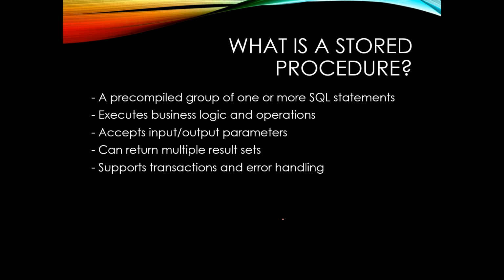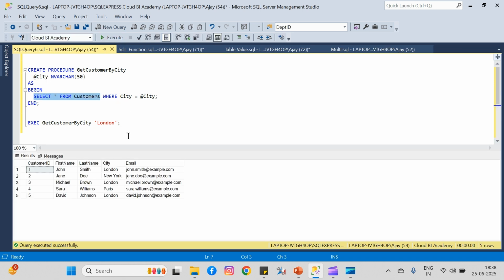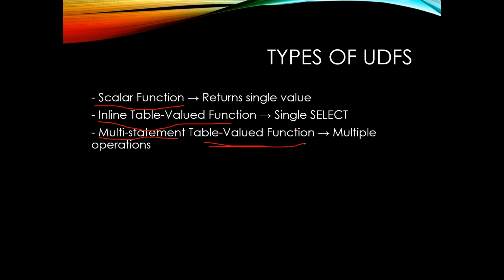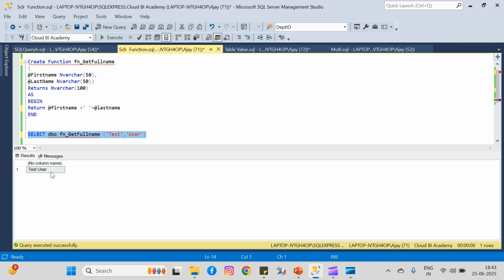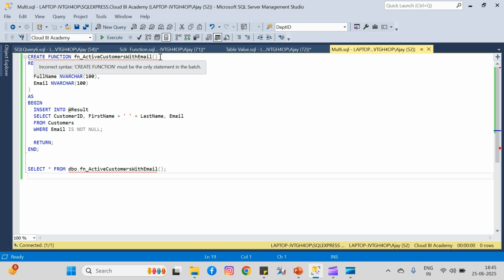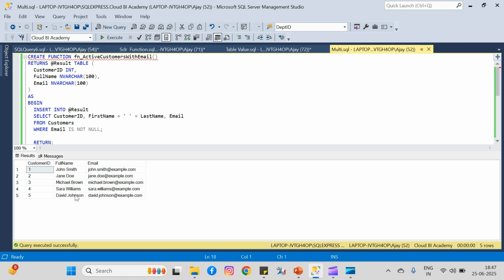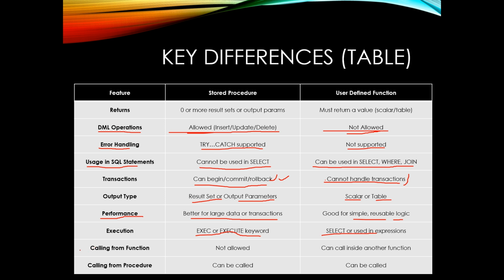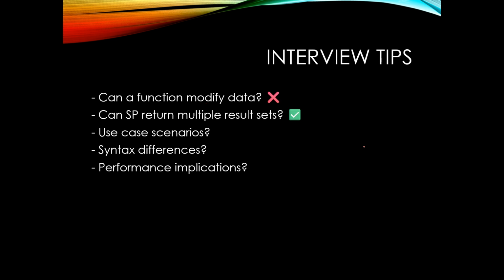SQL Server: User Defined Functions vs Stored Procedures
🔥 SQL Server Tutorial: Stored Procedure vs User Defined Function (UDF) – Complete Beginner to Advanced

In this comprehensive video, we’ll break down the key differences between **Stored Procedures** and **User Defined Functions** (Scalar, Inline Table-Valued, Multi-Statement TVF) in SQL Server. You’ll get a **real-time demo**, **sample queries**, and **interview preparation tips** all in one video!

📌 What You Will Learn:
✔️ What is a Stored Procedure in SQL Server?
✔️ What is a User Defined Function (UDF)?
✔️ Scalar Function vs Inline TVF vs Multi-Statement TVF
✔️ Use cases and performance considerations
✔️ Syntax & execution examples
✔️ When to use SP vs UDF
✔️ SQL Interview Questions & Answers
✔️ Real-time project-based demo

🎯 Perfect for:
- SQL Developers
- Data Analysts
- Database Administrators (DBAs)
- Data Engineers

🧠 Real-time Examples Used:
✔️ Customer Table Sample
✔️ Reusable UDFs for Full Name and Filtering
✔️ Stored Procedures with Parameters

📁 Download Code + Presentation (Coming Soon)